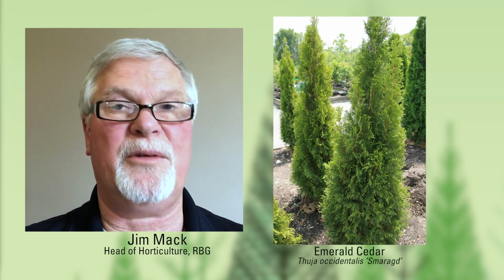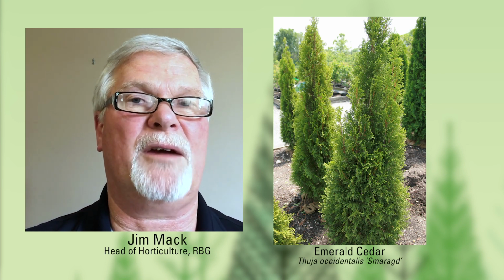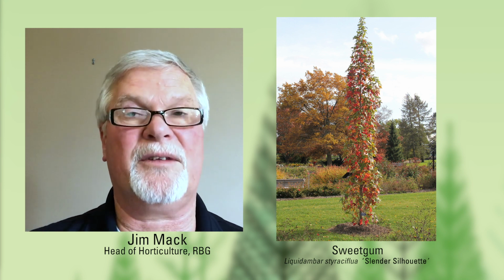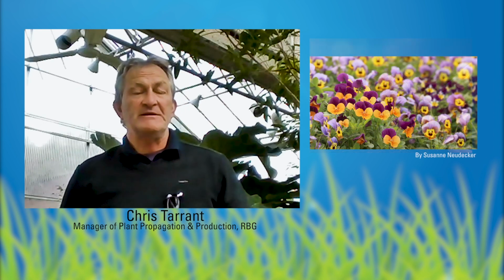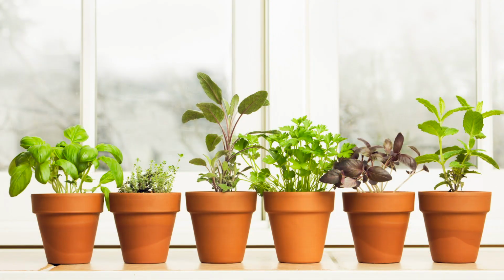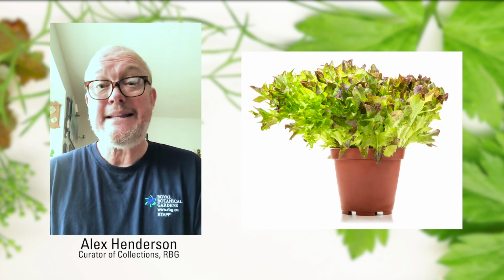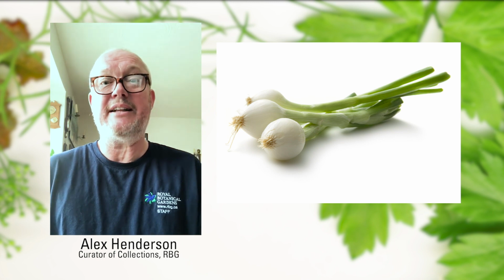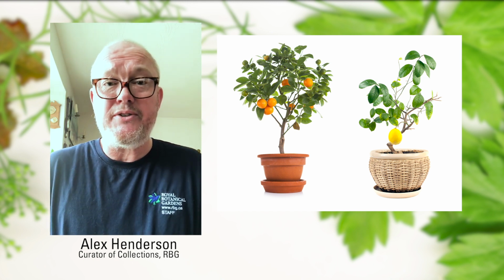Gardening Advice: Pruning, Privacy, Pansies, and Indoor Edibles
Looking to get started in your garden, on your balcony, or in your home? Ask our experts! RBG's horticulture team answers some seasonal questions.

This week:
1: When to prune Smoke Tree and Burning Bush
2: Best shrubs for privacy
3: The best time to sow pansies
4: Herbs and vegetables to grow in an apartment

Have a question?

Welcome to RBG at Home, our commitment to offering accessible, diverse and entertaining learning opportunities for all ages.

SUPPORT ONLINE LEARNING:
RBG is supporting children’s education during this difficult time by offering our new RBG at Home content which includes materials for students, teachers, families and lifelong learners.

Donate today to help us create and deliver quality educational content that helps parents, children and teachers keep in touch with nature during this unprecedented time.

Royal Botanical Gardens is made up of four distinct formal gardens contained within 1,100 hectares of nature reserve, across the municipalities of Hamilton and Burlington Ontario. See all our garden areas and start planning your